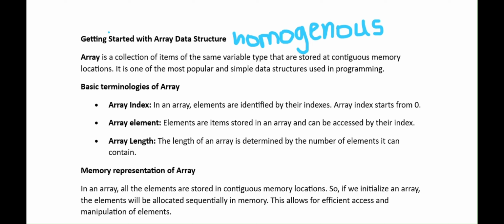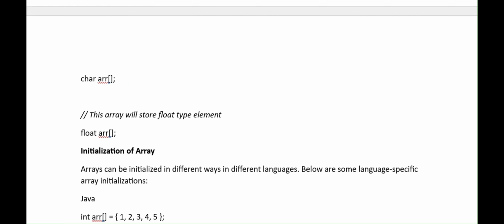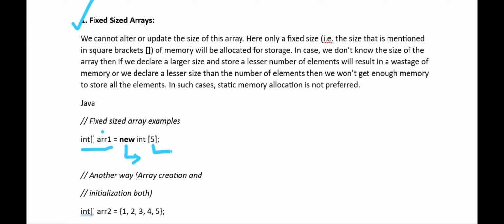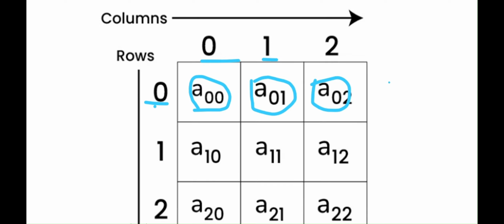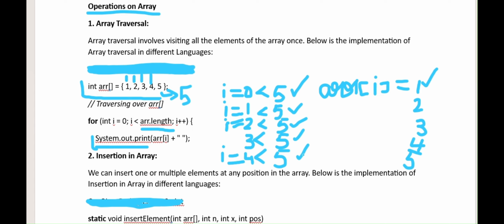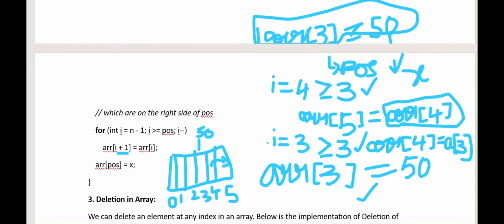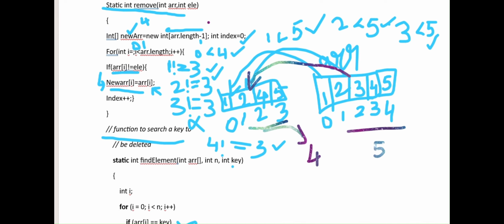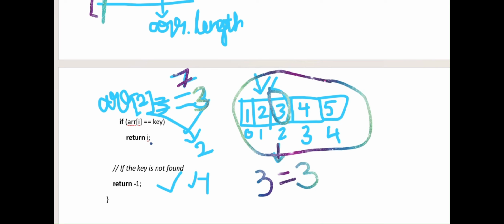🔥 Complete Array Masterclass: Basics to Advanced (Insertion, Deletion, Searching & More!) 🚀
🚀 Learn Arrays from Scratch to Advanced in Just 30 Minutes!
This video covers everything you need to know about arrays, including:
✅ Basics of Arrays 📌
✅ Insertion & Deletion Operations ✍️
✅ Searching (Linear & Binary Search) 🔍
✅ Best Practices & Interview Questions 🎯

Perfect for beginners & coding interviews! 💡